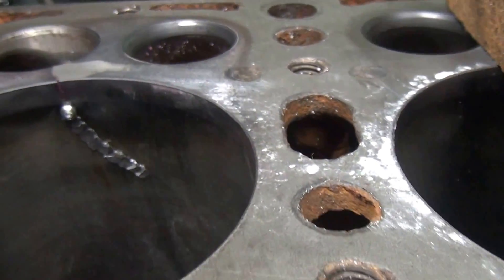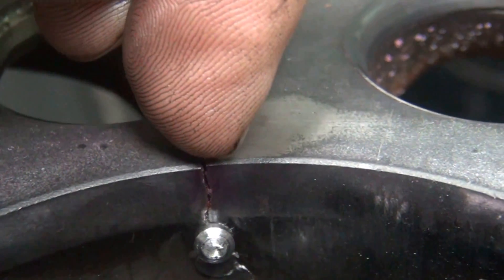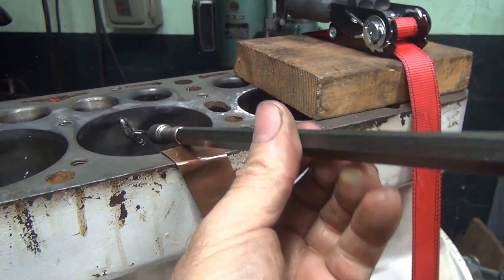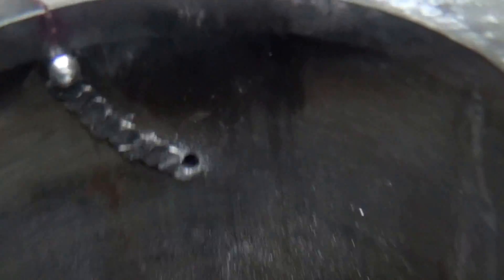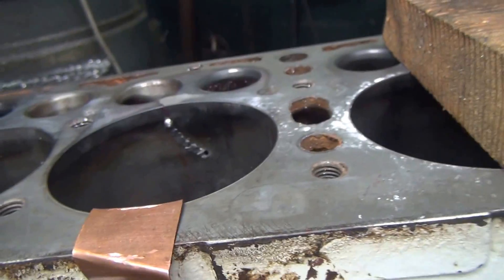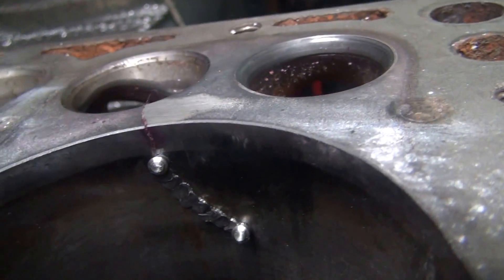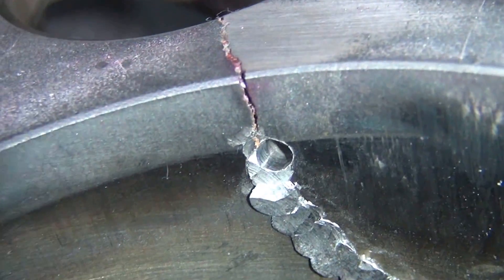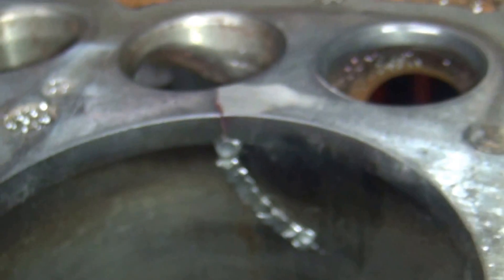1932 ford #106 model A or B flathead race block crack repair by tatro machine